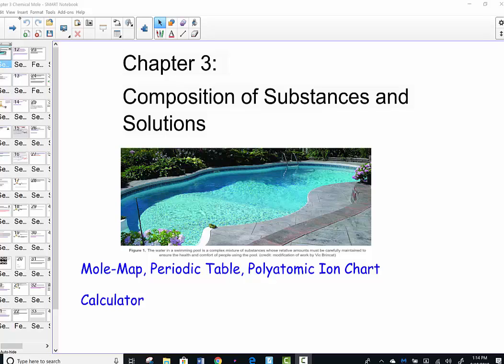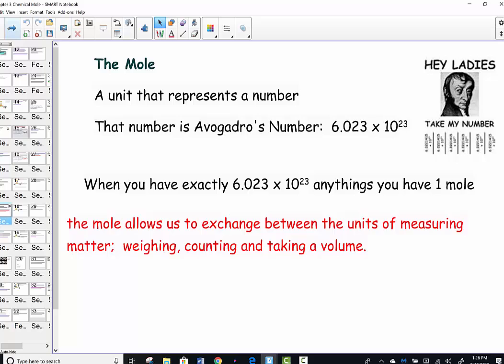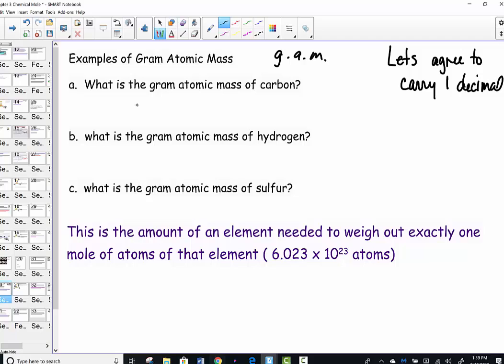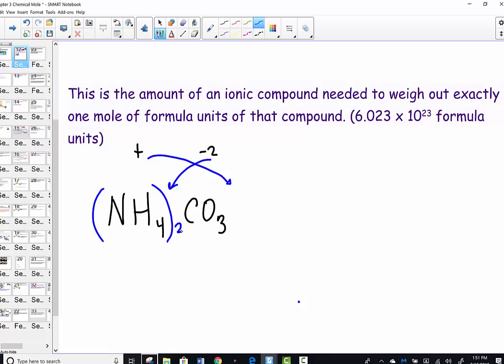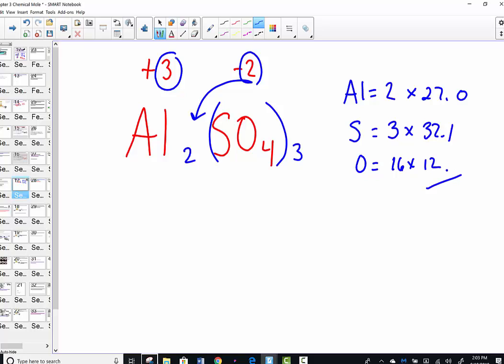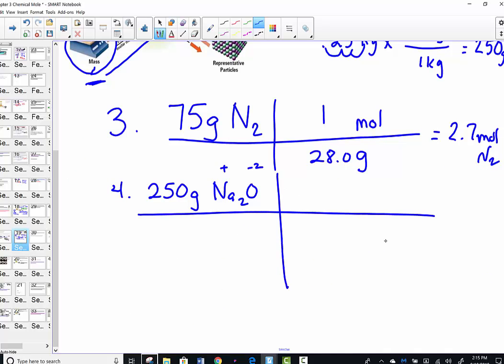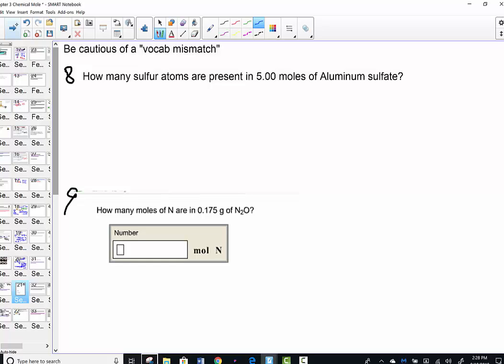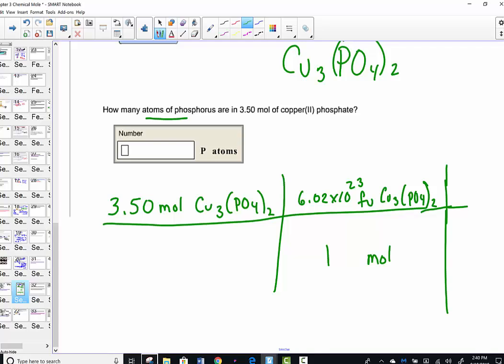Mole Map Calculations Example Problems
Avogadro's Number
Mass-Mole
Mole